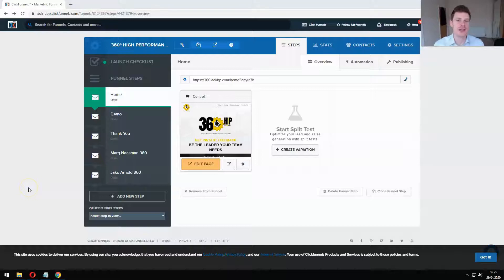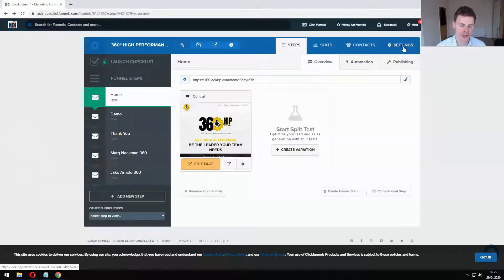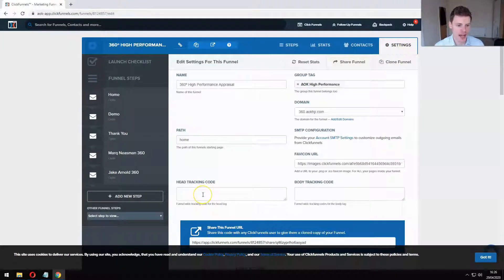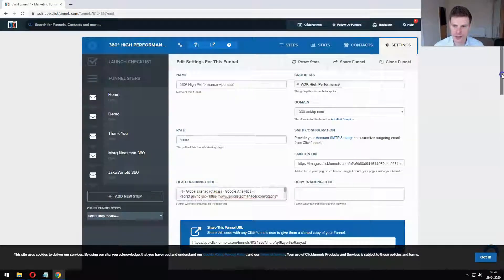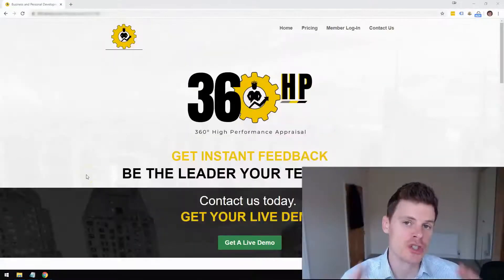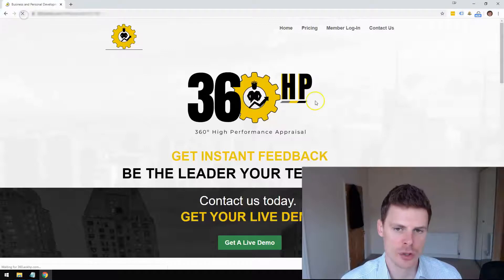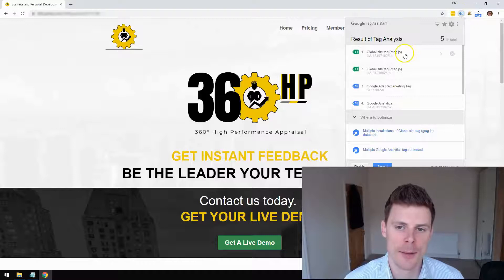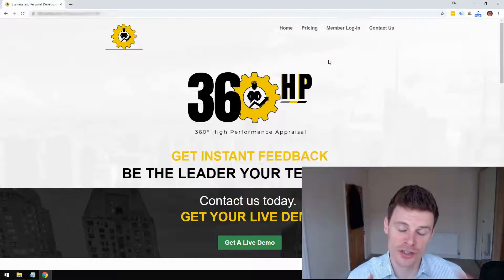Adding Tracking Codes in Click Funnels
Learn how to Add Tracking Codes Within Click Funnels.